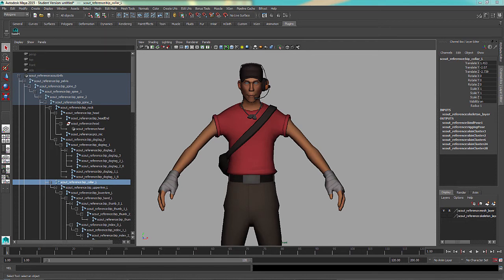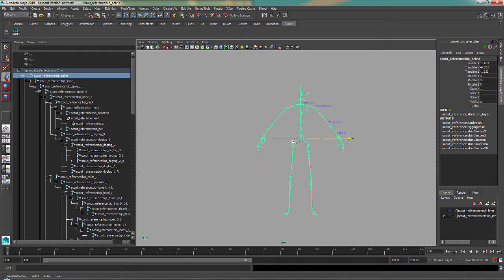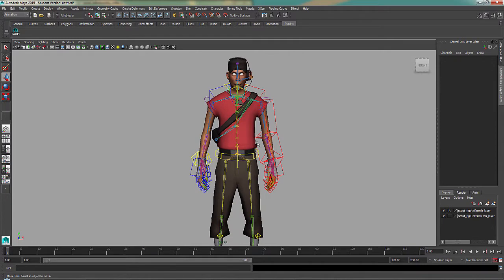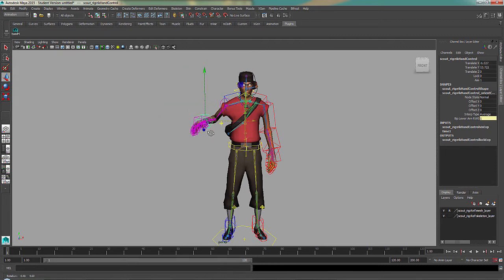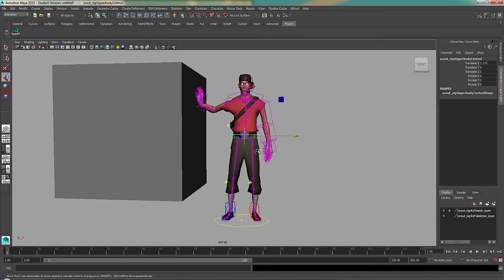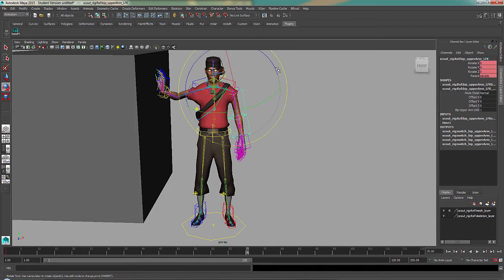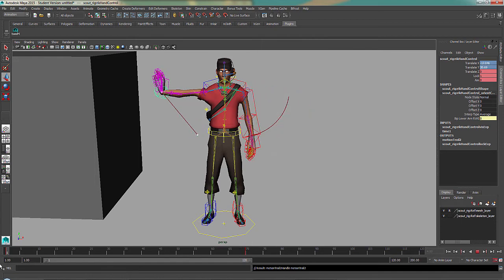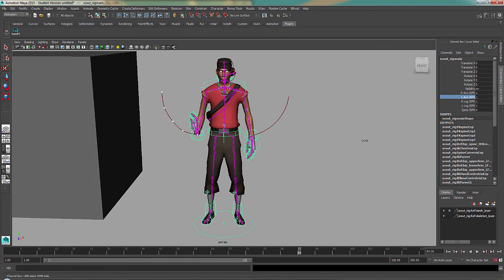FK vs IK Rig - Draft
This is a draft for a tutorial I would like to make soon, please tell me if you understood it or you would like me to go into more detail at what parts. What would you like to see, or explain better.
I say some things more than once because that's what I normally do when making a tutorial before I finalize it.